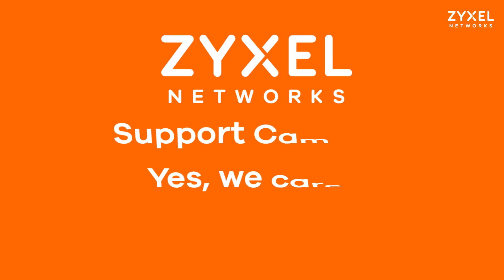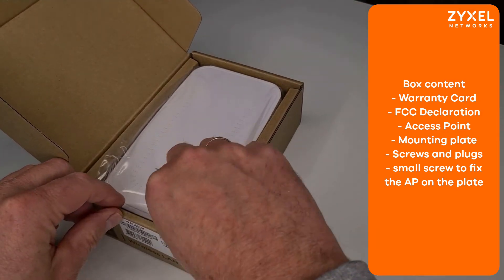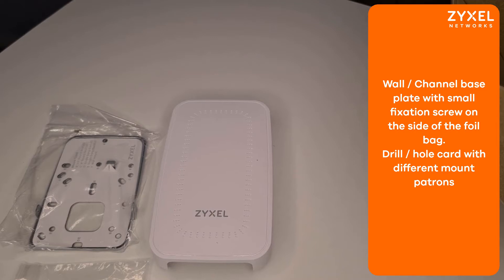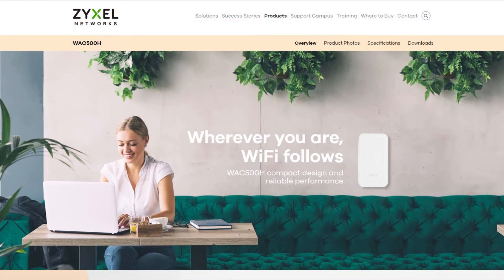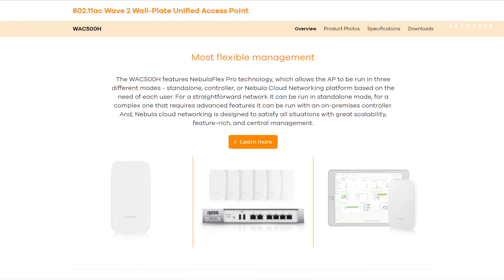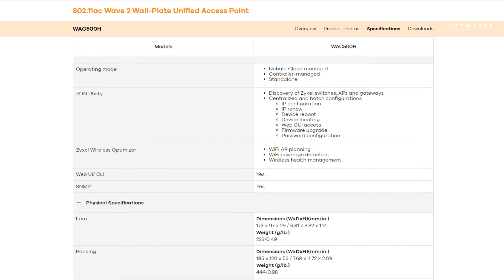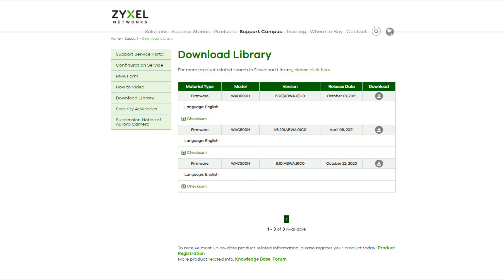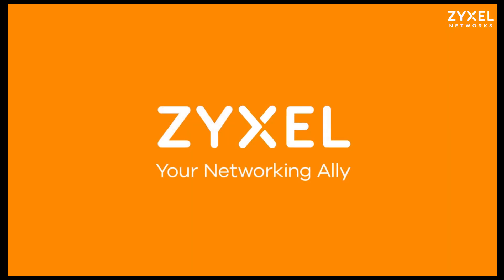Zyxel WAC500H AC Wave 2 Wall Plate Unified Access Point - Unboxing and Introduction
Wherever you are, WiFi follows
WAC500H compact design and reliable performance

Get not only wireless but wired and PoE connectivity, too
The Zyxel WAC500H is designed for per-room deployment scenarios. It turns an Ethernet wall plate into not only a wireless access point to provide WiFi service but also a Gigabit switch with PoE, powering a VoIP phone for last-mile network services.

Featuring NebulaFlexTM Pro, the WAC500H can be managed through a local web management interface, hardware controller, or with a one-year free license on the Nebula cloud management platform.

Versatile mounting options
The versatile yet low-profile mounting design allows the access point to blend seamlessly and tastefully into any decor while mounted directly on an outlet box, in an out-of-the-way location, or even simply on a desktop.

More than WiFi
As well as providing superb WiFi, the WAC500H supports 24/7 wired and PoE connectivity for mobile Point-of-sale (POS) applications for restaurants, bars, and cafés.

Work from home like a Pro!
Supporting the 802.11ac Wave 2 standards, the WAC500H provides fast and reliable connectivity with full support of video conferencing, secure data transfer and seamless connection of multiple devices.

The “RF First” and MU-MIMO technology of WAC500H ensure the high-speed connectivity. And, the two downlink Gigabit Ethernet ports allow an easy connection to a wired printer or powering up a VoIP phone effortlessly.

Most flexible management
The WAC500H features NebulaFlex Pro technology, which allows the AP to be run in three different modes - standalone, controller, or Nebula Cloud Networking platform based on the need of each user. For a straightforward network it can be run in standalone mode, for a complex one that requires advanced features it can be run with an on-premises controller. And, Nebula cloud networking is designed to satisfy all situations with great scalability, feature-rich, and central management.